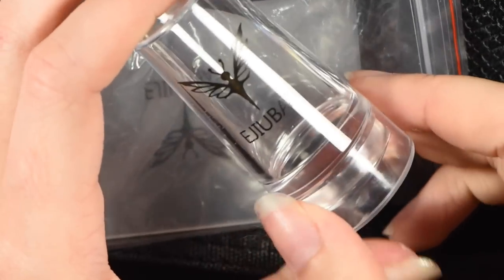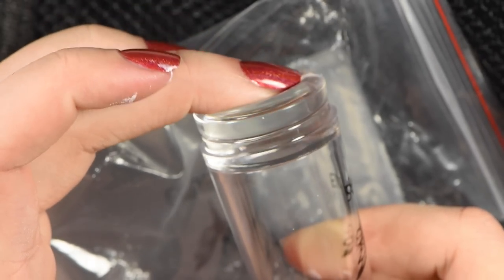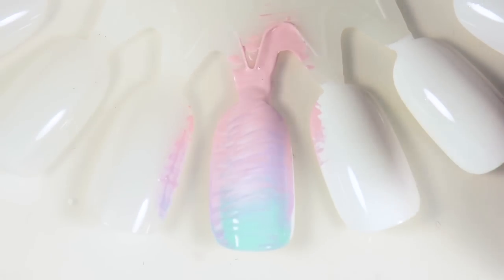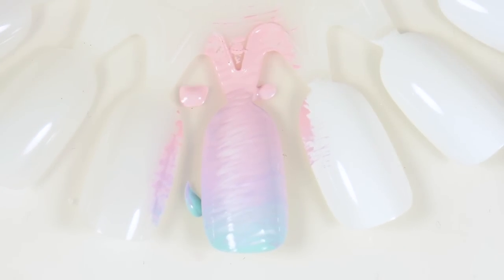Ejiubas Brush Set Review and Test! Will acetone ruin them??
Order from Amazon.com:
Ejiubas Manicure Tools Nail Art Stamping Kit 6 Pcs Pink Nail Art Brushes + 1 Pc Clear Nail Stamper + 1 Pc Nail Tweezer + 1 Pc Nail Scissor + Bag